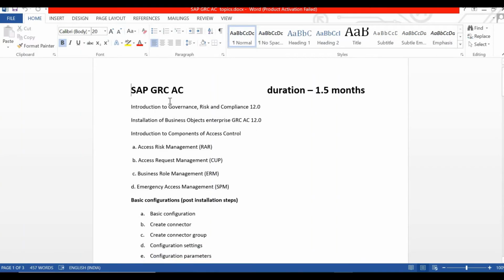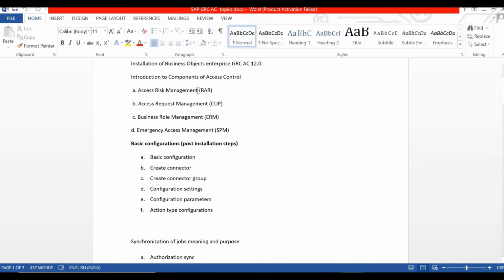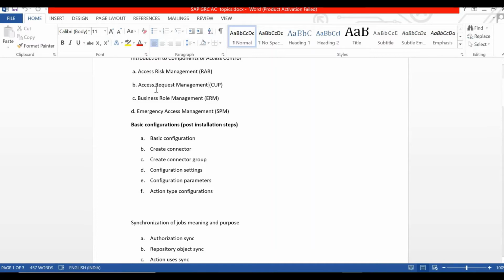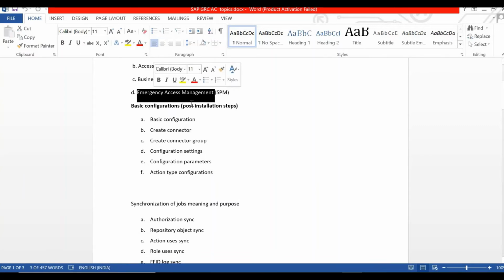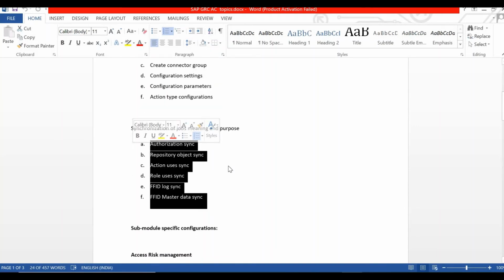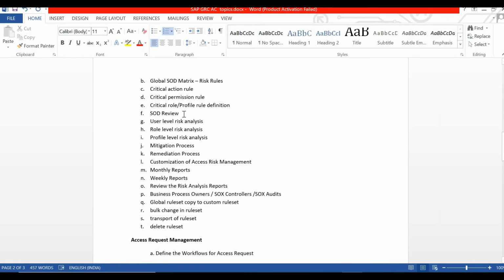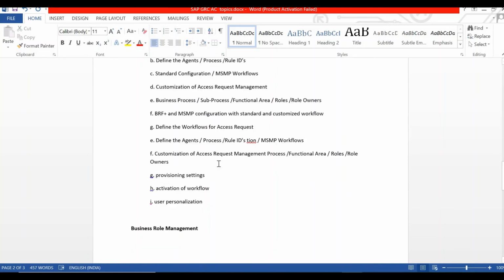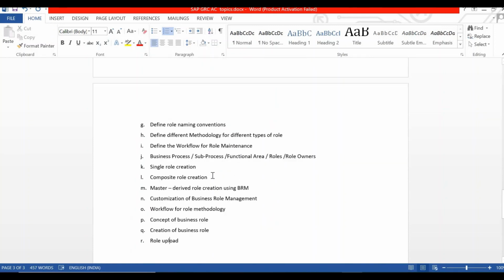SAP GRC 12 0 Topics walkthrough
Introduction to SAP GRC 12.0 – Course Overview and Key Topics

Training Features:

1. Real-time implementation of SAP GRC 12.0

2. 80% practical sessions and 20% theoretical concepts

3. Interview preparation with frequently asked questions

4. Step-by-step documentation

5. Course completion certificate provided